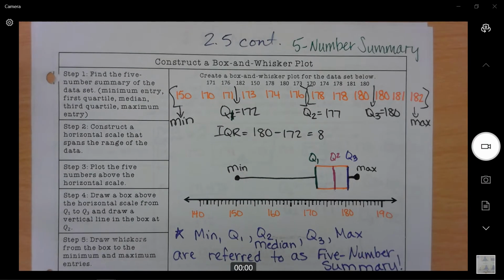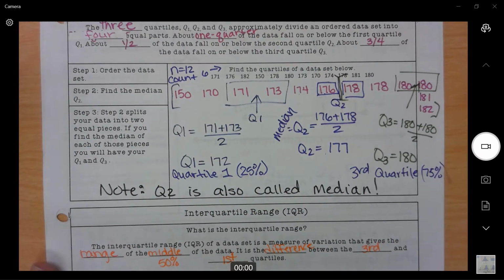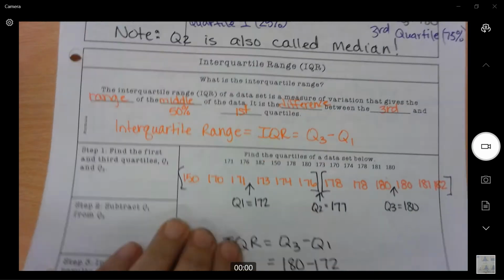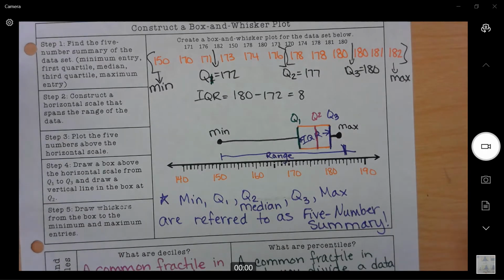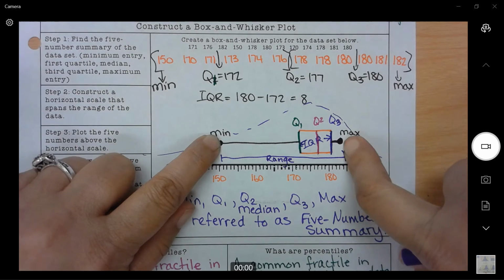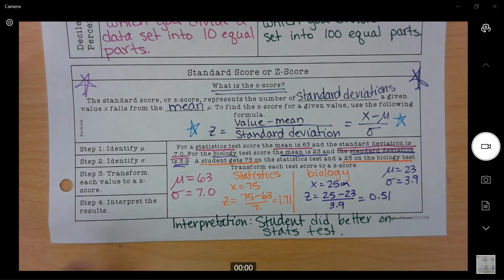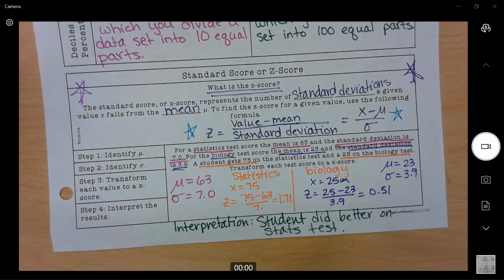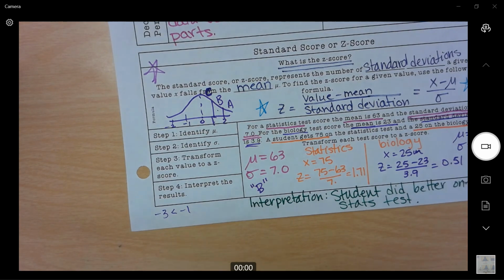S.2-5 Measures of Position